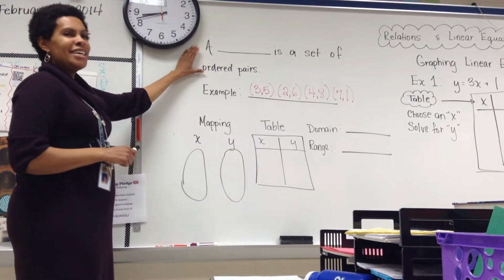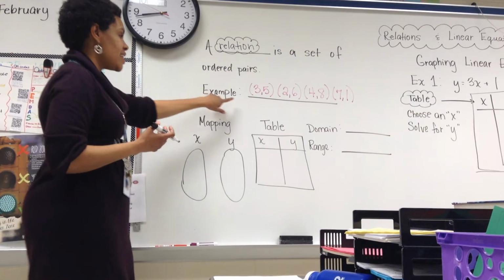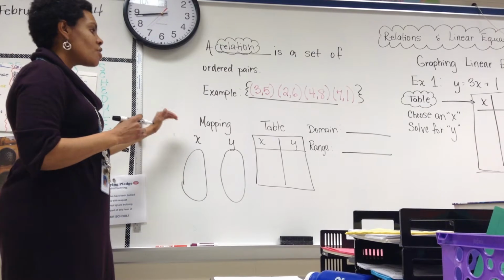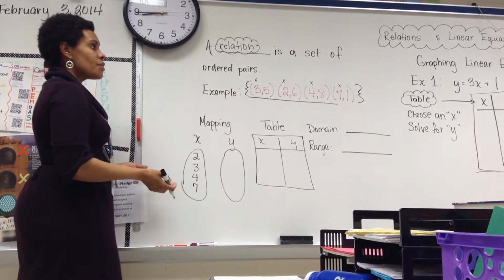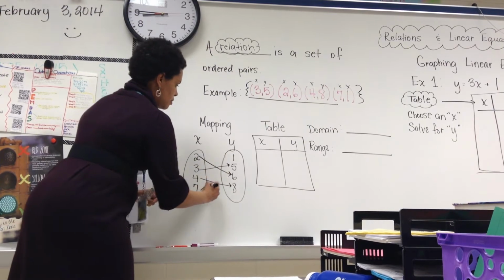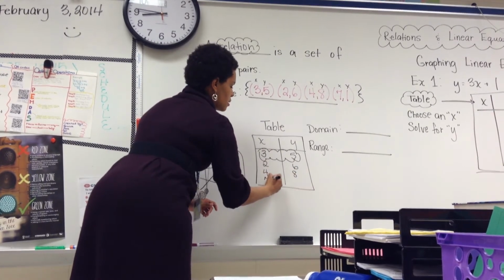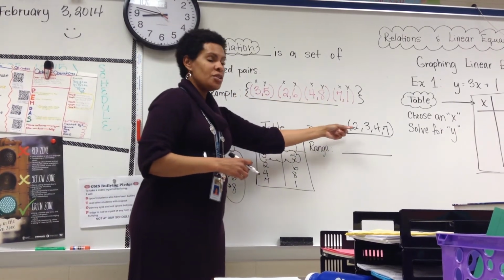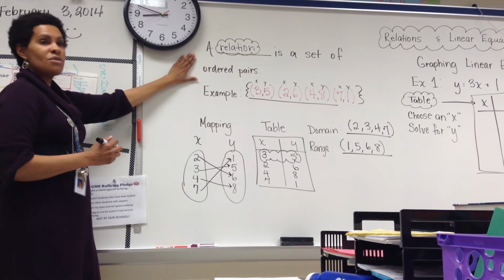Relations and Graphing Linear Equations